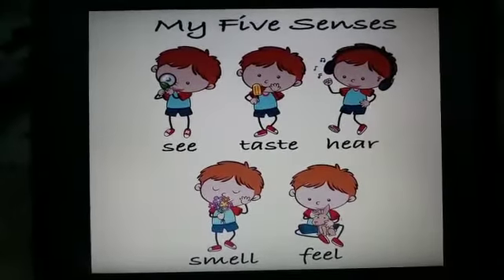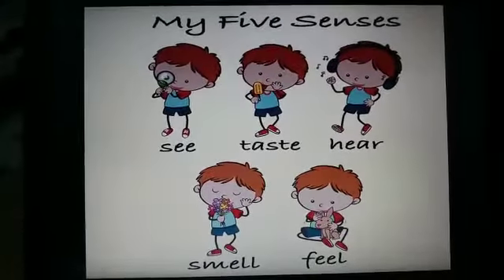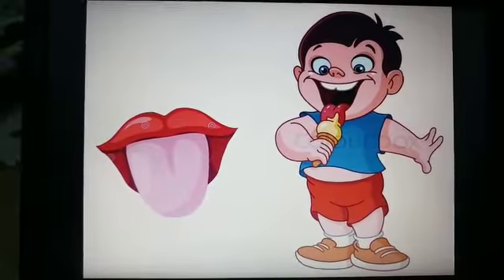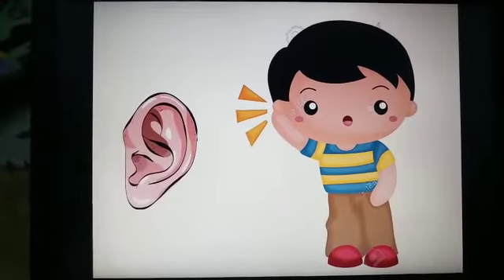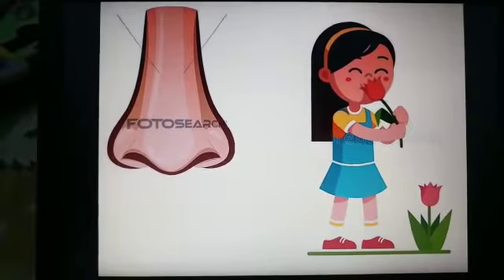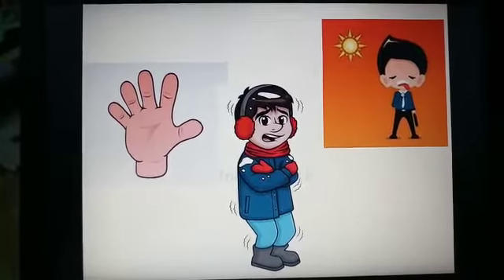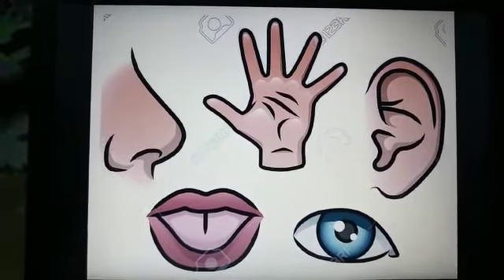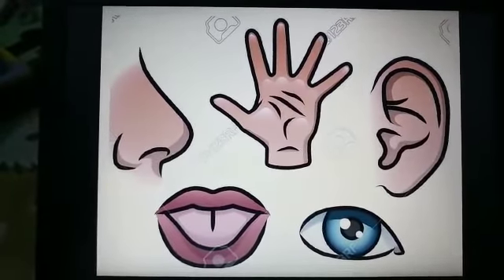JR KG - GK - Five Senses of organs